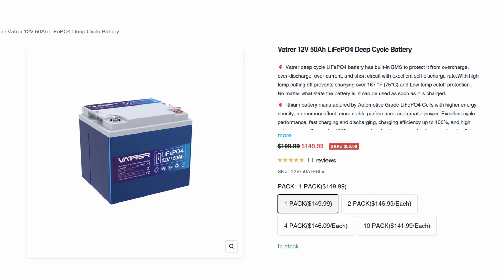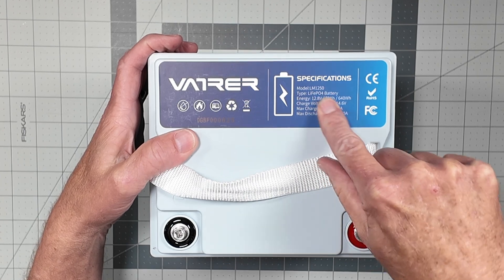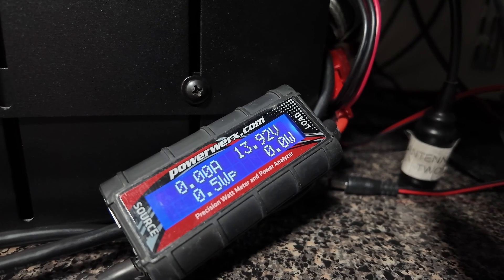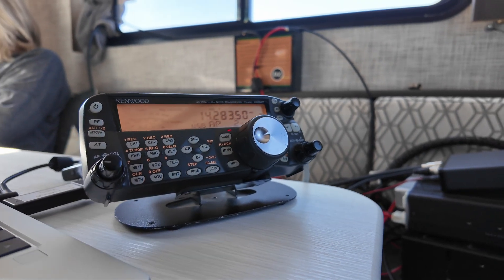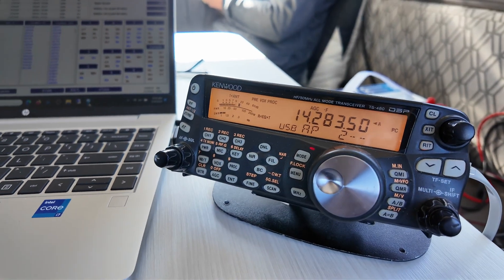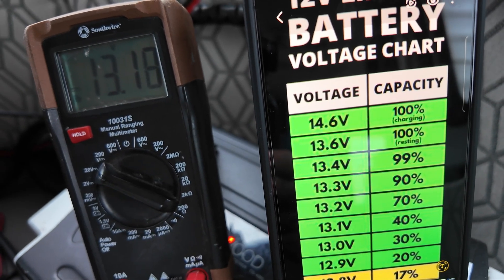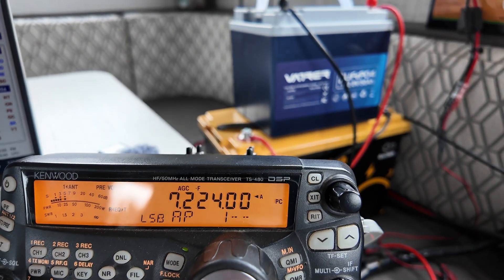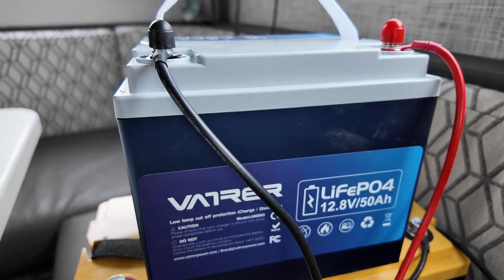Boost Your Ham Radio Setup with the VATRER 50Ah LiFePO4 Battery | K7SW Ham Radio Review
📡 Welcome to K7SW Ham Radio! Today, I demonstrate how I use the VATRER 12V 50Ah Lithium Iron Phosphate (LiFePO4) battery, a perfect fit for Ham radio operations.
Whether you're prepping for your next field day or building the ultimate go bag, this battery is a game-changer.

Highlights in This Video:
    First impressions
    Performance test with my Ham radio gear
    Real-world application scenario
    Tips for maximizing battery life and efficiency

Why You Need This Battery:
    Lightweight and durable design
    Superior performance for portable setups
    Reliable power for long Ham radio sessions

Don't miss out on this must-have addition to your Ham radio kit.

73, Kevin (K7SW)